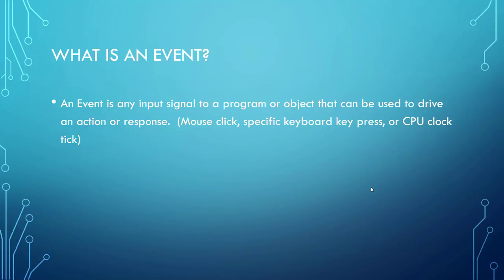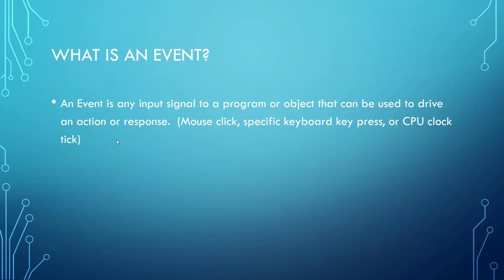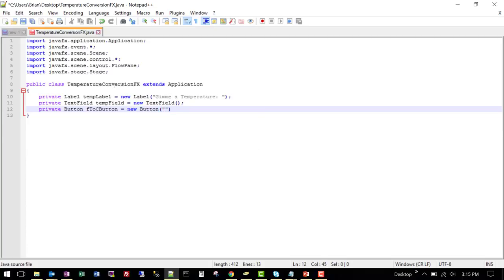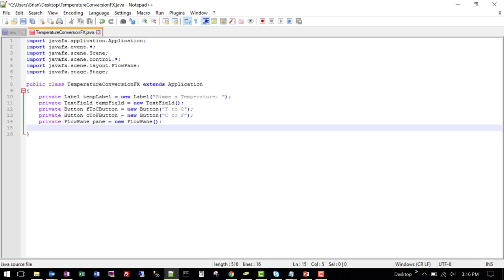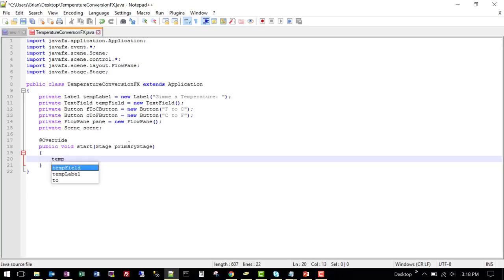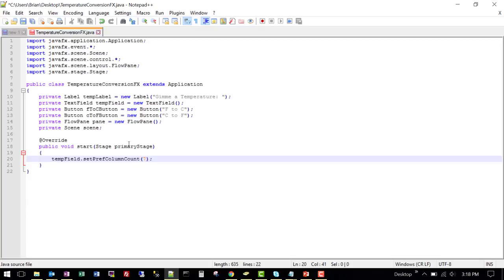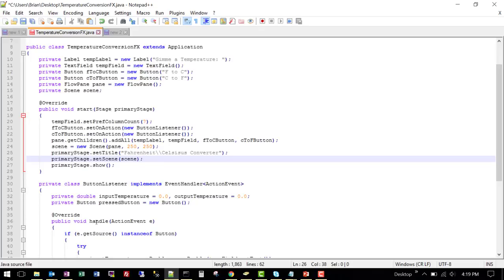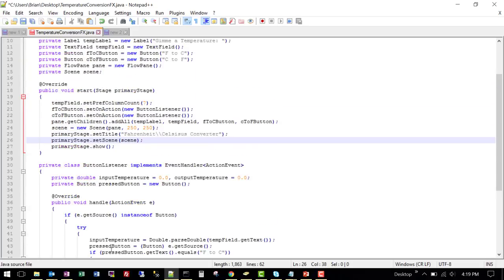CIT 230: Lecture 5 (Event Driven Programming)